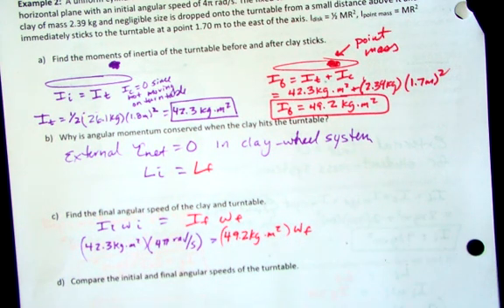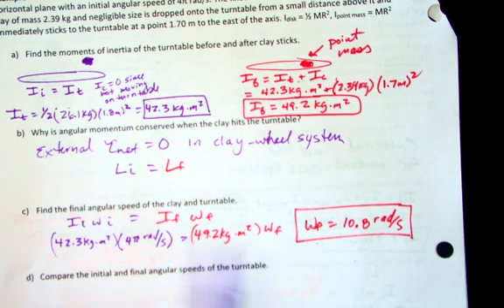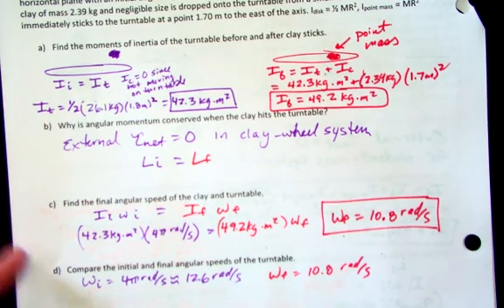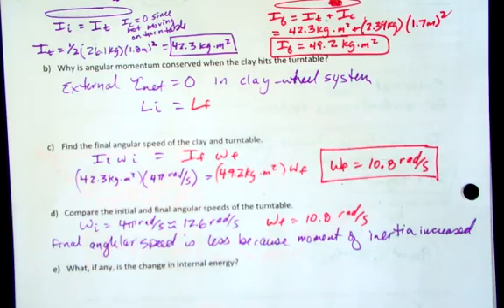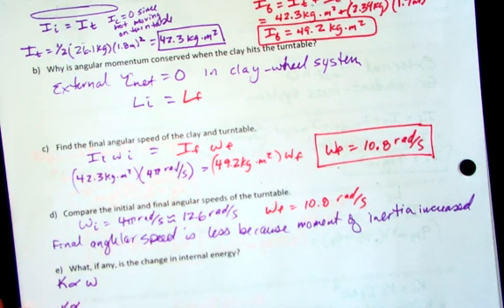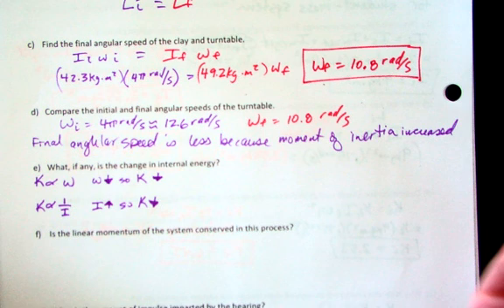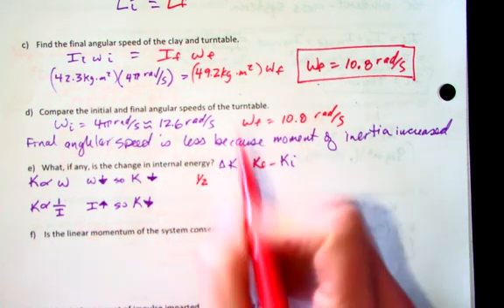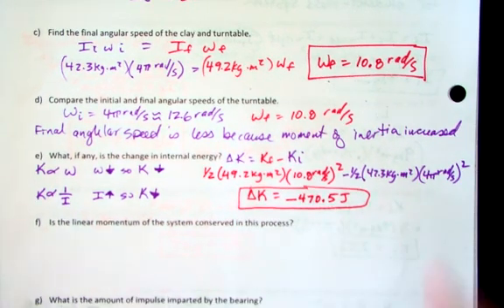CofAM Example 2 parts a-e